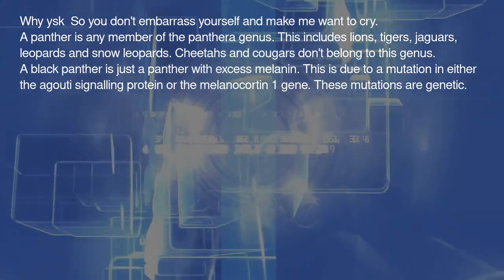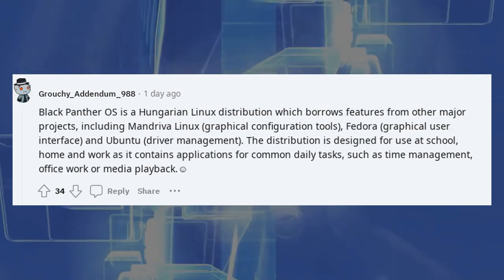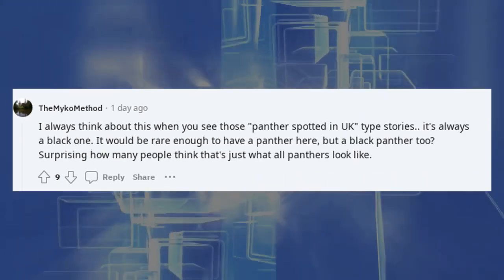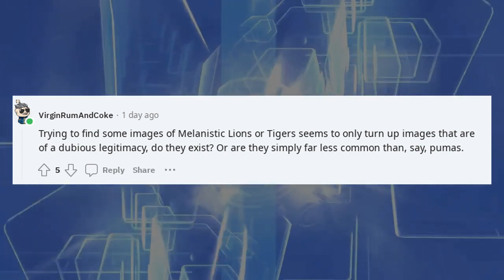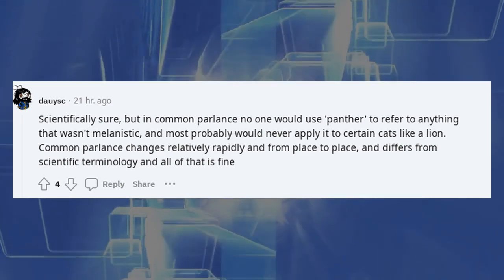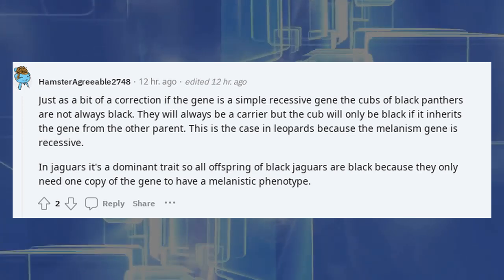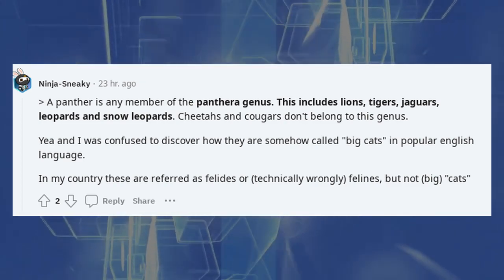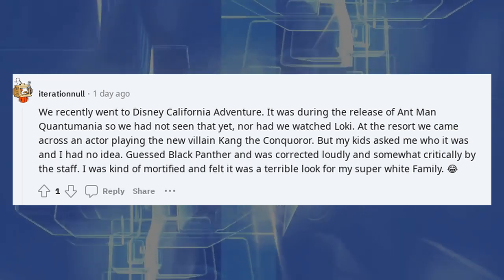Reddit Advice Reddit stories You should know | Ysk what a black panther is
Brain Boosters Zone is a dedicated platform that is passionate about helping individuals attain their goals and reach their fullest potential. Our channel offers a diverse range of high-quality educational content on a variety of subjects such as science, technology, engineering, mathematics, literature, and more. Our experienced instructors utilize engaging teaching methods to make learning a fun and effective experience.

We firmly believe that education is crucial for personal development and success, regardless of whether you are a student striving to excel in academics, a professional looking to advance your skills, or someone seeking to learn something new. We offer a wide range of courses and tutorials that cater to your needs.

Remember to enable notifications so that you never miss any of our uploads!